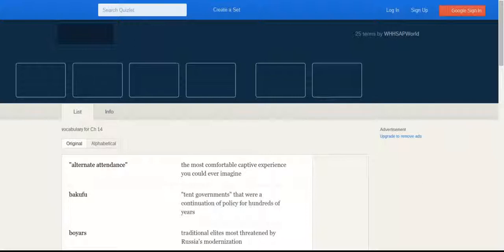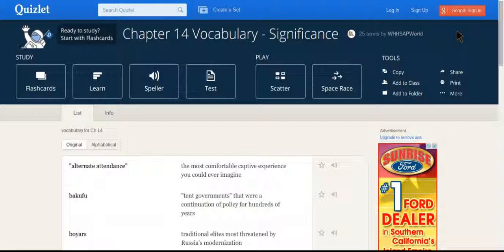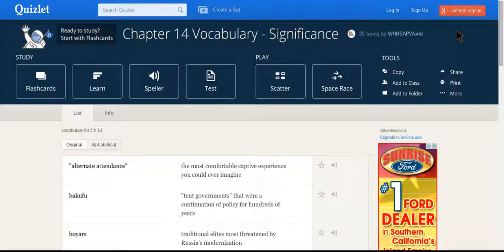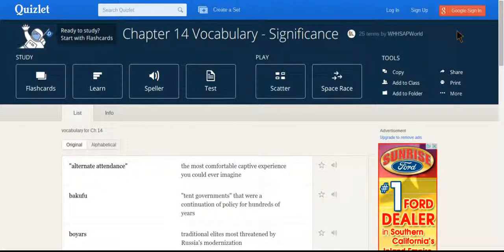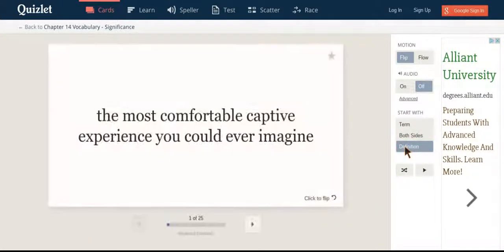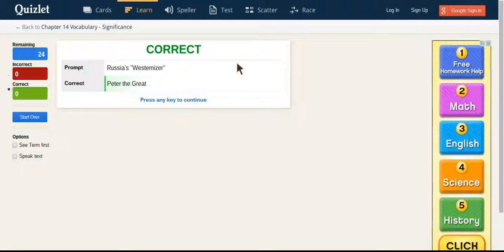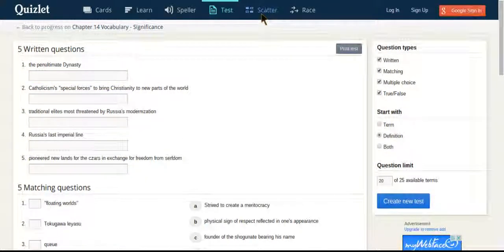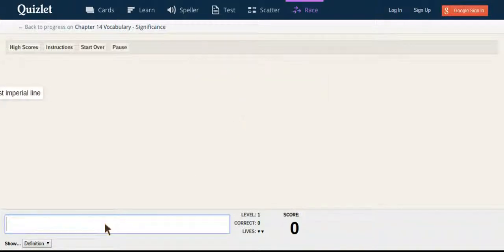Intro to Quizlet